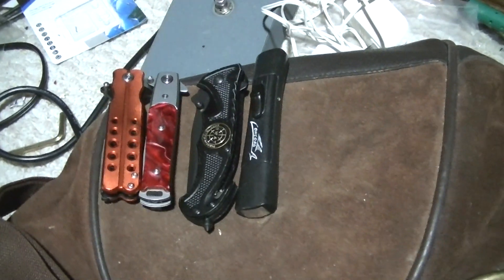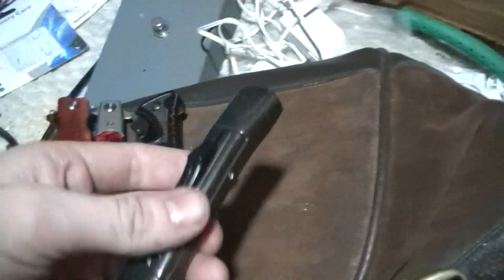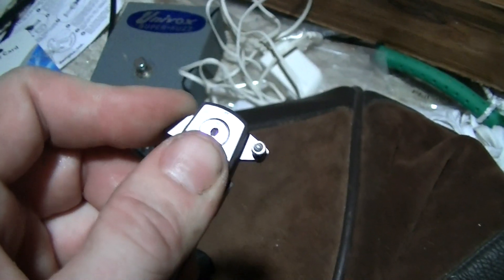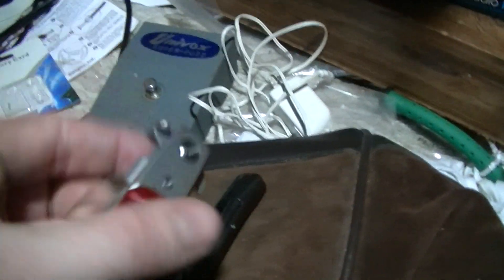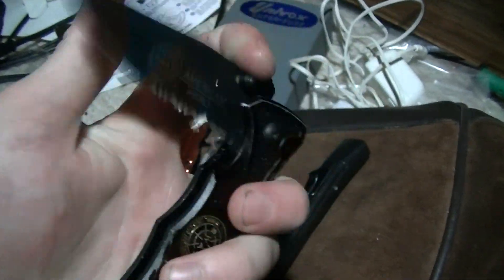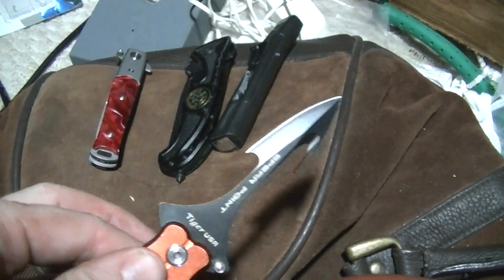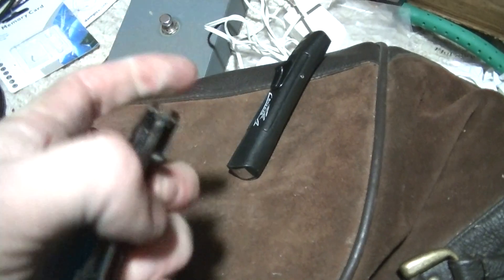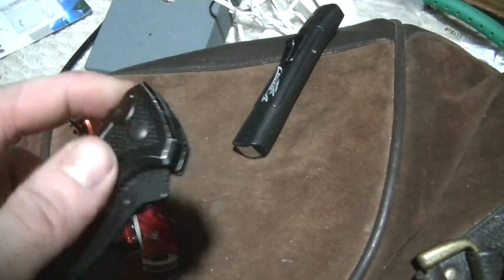why assisted opening knives are legal